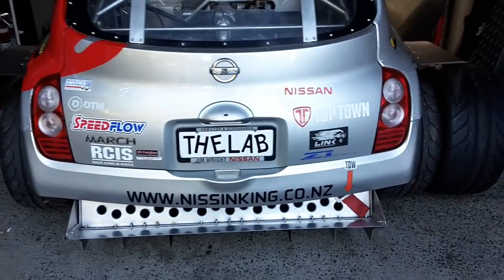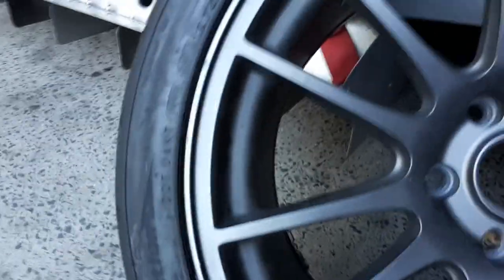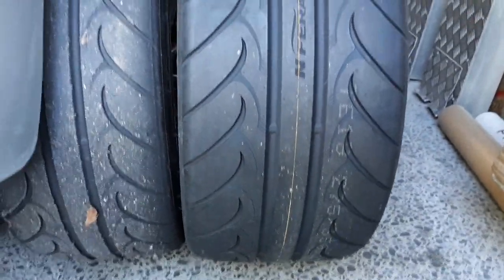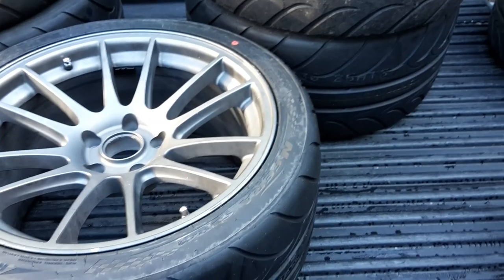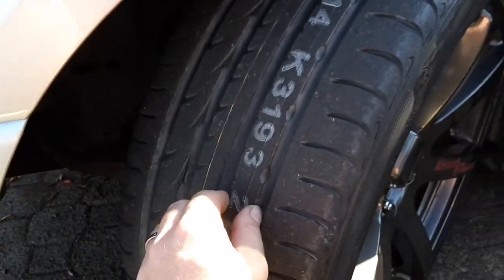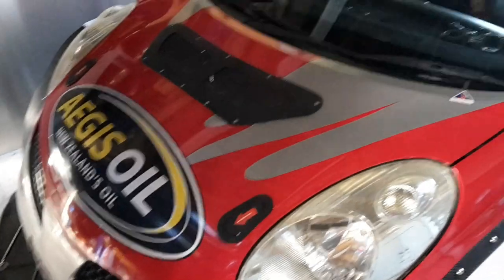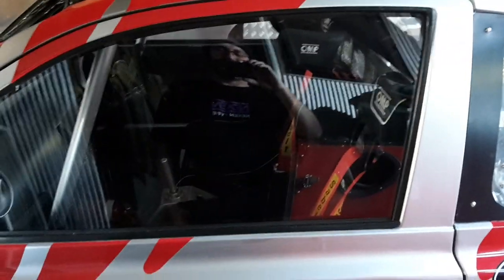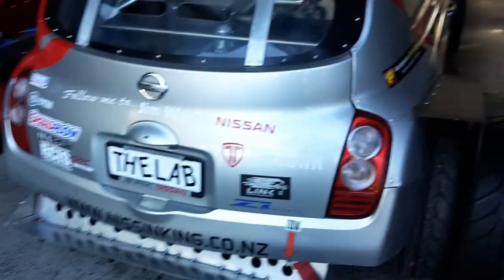The March gets a new set of wider tyres!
The little Nissan March gets a new set of 275/35/18 Nexen SUR4G tyres & our ute gets new Nexen N8000 275/35/20 front tyres.

We are all set for Automainia tomorrow morning on the nth shore in Auckland!